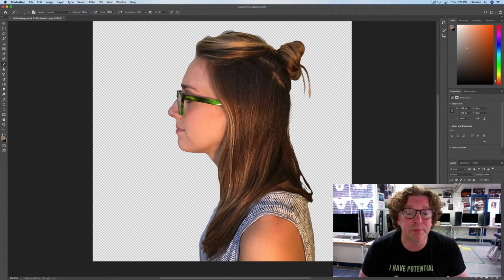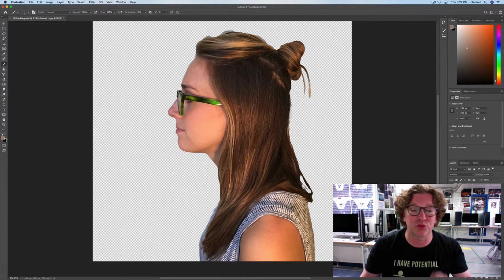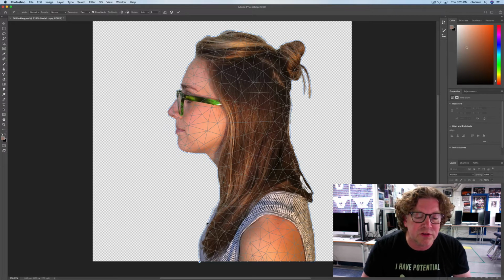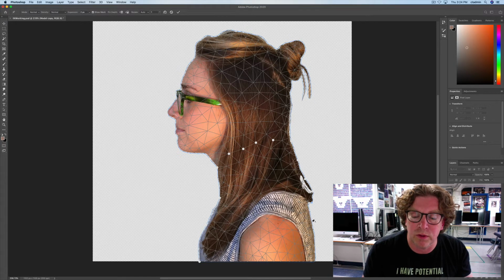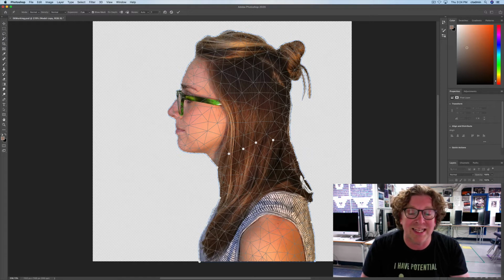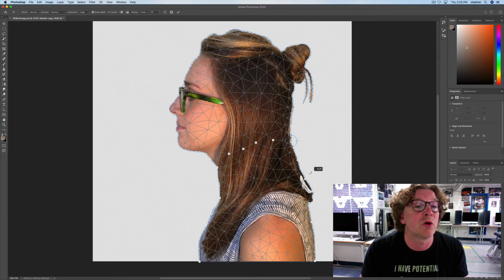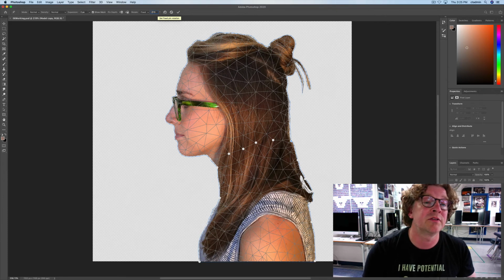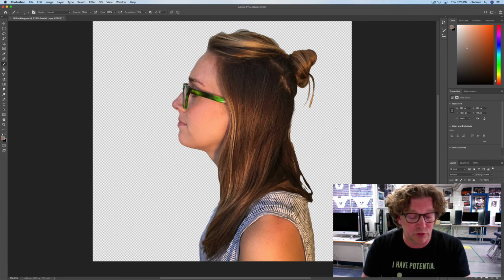Manipulating an image with Puppet Warp -Classroom in a book, lesson 6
For students in Barrhead Composite's Com Tech class